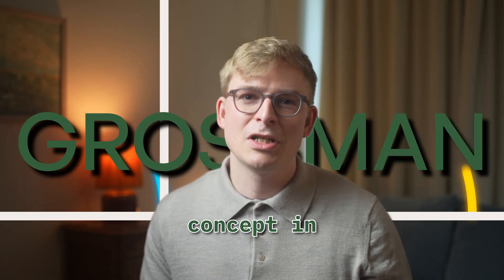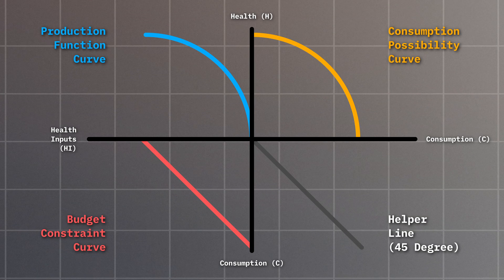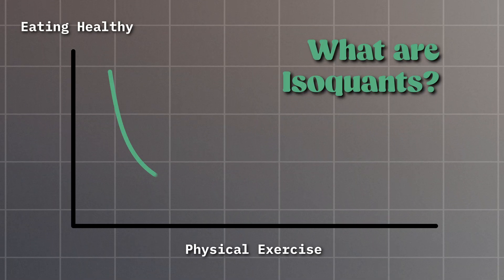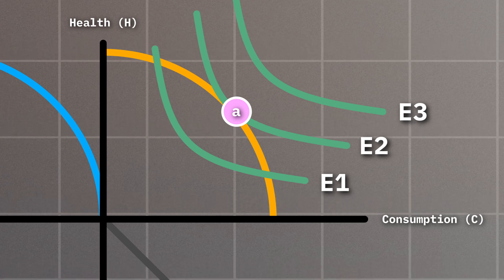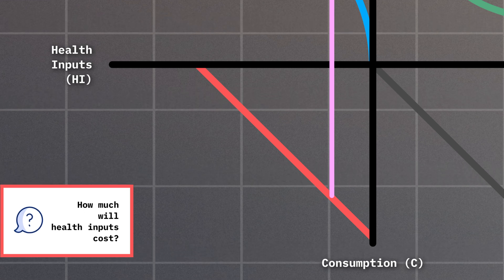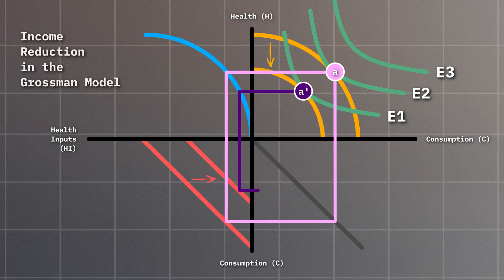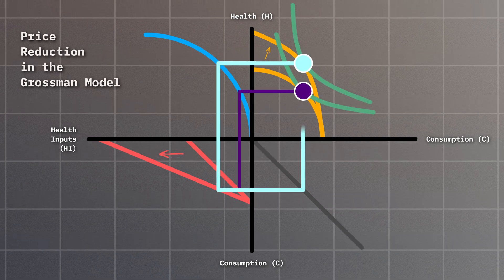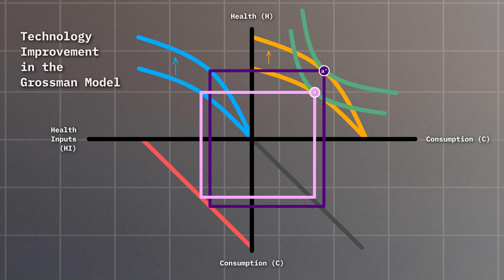The Grossman Model: A Visual Primer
This video provides a clear and accessible introduction to the Grossman model in health economics, explaining how individuals invest in their health as a form of capital to optimise health stock and productivity, all without relying on complex mathematical concepts. ❌➗
PHARMA GLOSSARY 🔍
TIMECODES ⏰
0:00 Intro
0:35 The 4 Quadrants of the Grossman Model
1:34 The Consumption Possibility Curve
2:14 What are Isoquants / Indifference Curves?
3:33 The Production Function
4:14 The Budget Constraint
4:52 The Helper Quadrant
5:10 Equilibrium, Model Capacity & Extreme Configurations
5:37 Scenarios that Alter the Grossman Model
5:42 Scenario 1: Income Reduction
6:42 Scenario 2: Price Reduction
7:20 Scenario 3: Better Technology / Higher Education
8:14 Summary & Call to Action
REFERENCES 📚
Grossman, M. (1972). On the Concept of Health Capital and the Demand for Health. Journal of Political Economy, 80(2), 223–255.
Wagstaff, A. (1986). The demand for health: some new empirical evidence. Journal of Health economics, 5(3), 195-233.
Jafari, A., & Rezaee, R. (2014). Evaluation of socio-economic factors affecting the demand for health. Health Management & Information Science, 1(2), 24-27.
Chen, W. (2024). The extended Grossman human capital model with endogenous demand for knowledge. International Review of Economics & Finance, 95, 103464.